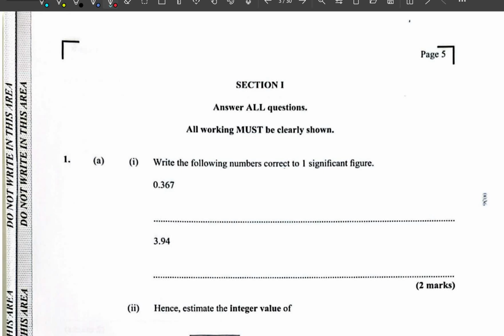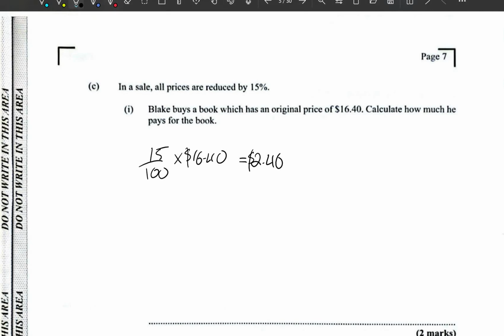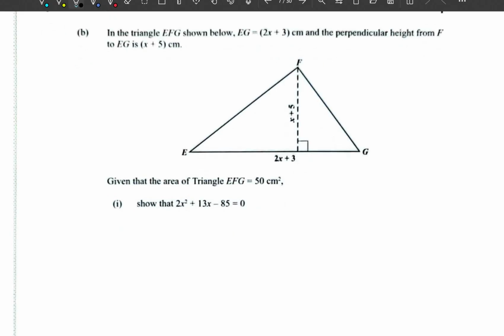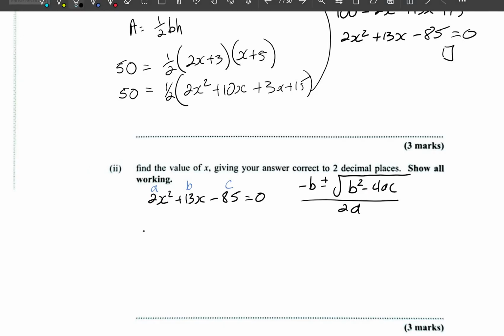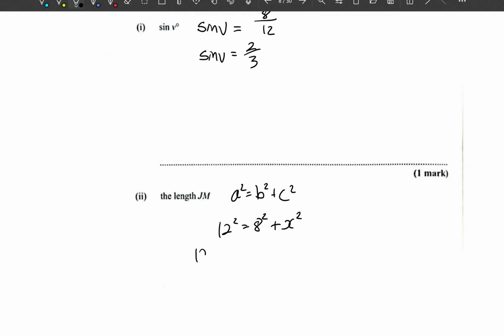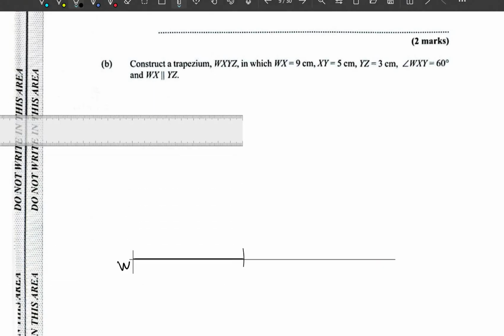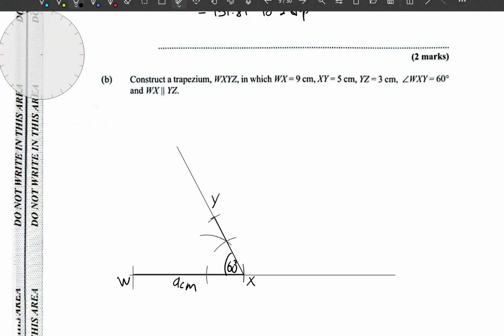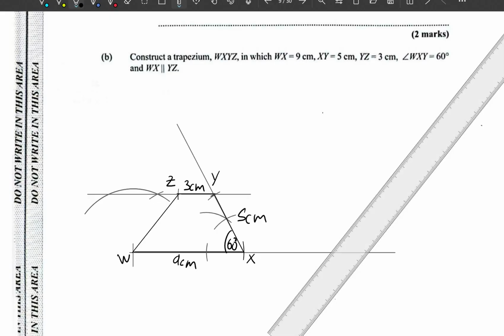CSEC Math MAY 2026 Questions 1,2 & 3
Solution of the May 2026 CSEC Mathematics paper 2